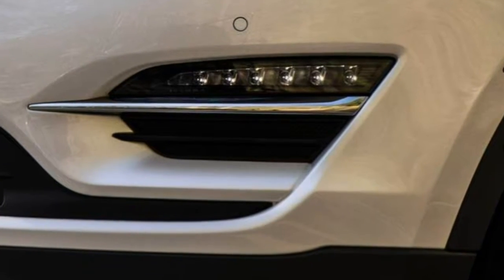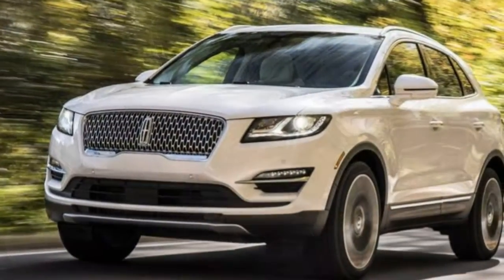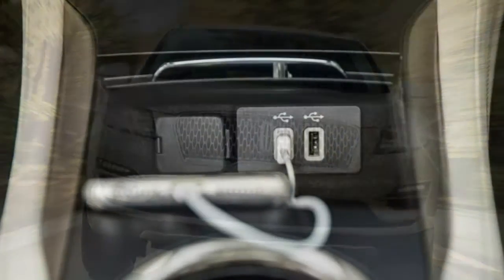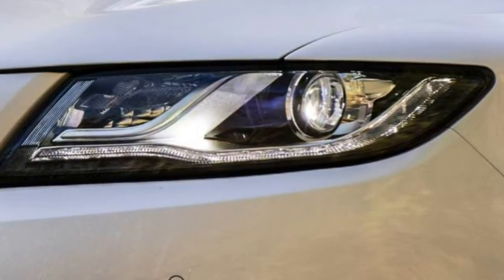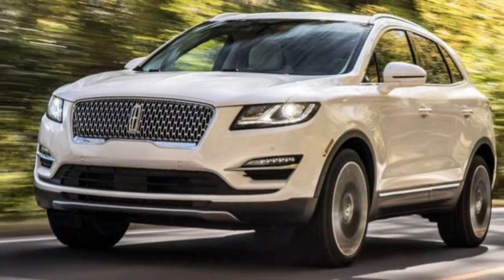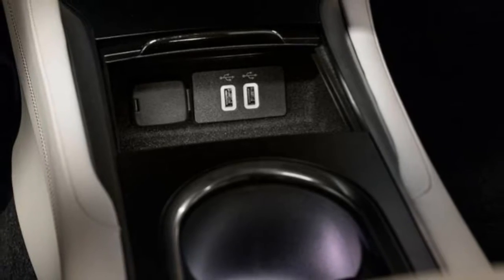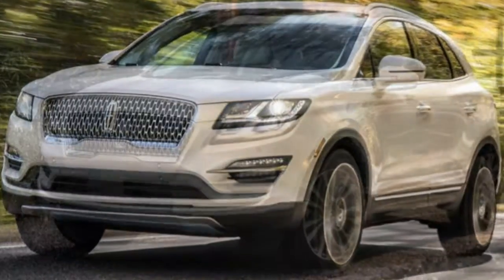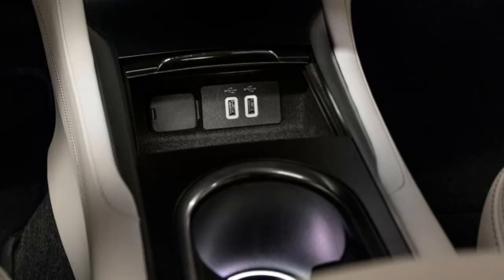Lincoln MKC 2018 Car Review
The Lincoln MKC is often a compact premium crossover from Lincoln.

 Lincoln launched the MKC concept for the 2013 LA Auto Show  and your production model officially continued sale in June 2014. The MKC is made upon the Ford Global C platform, distributed to the Ford Escape small SUV.